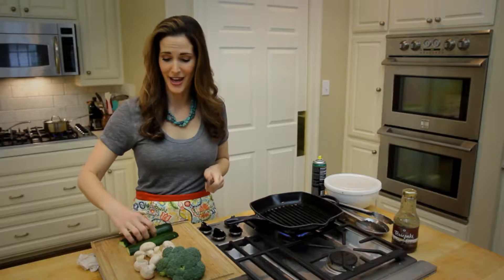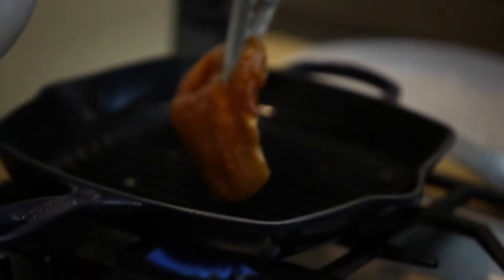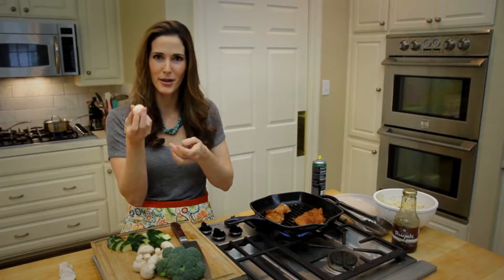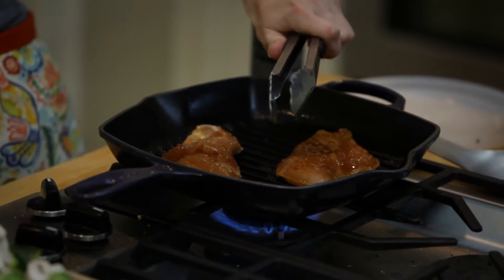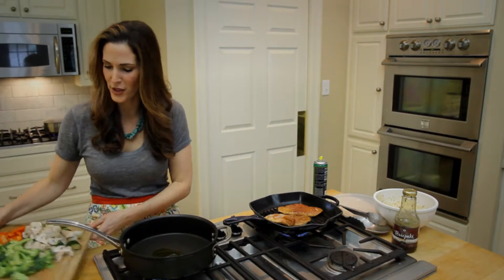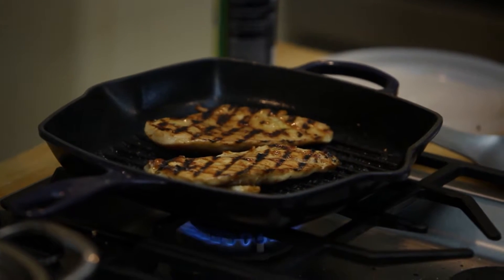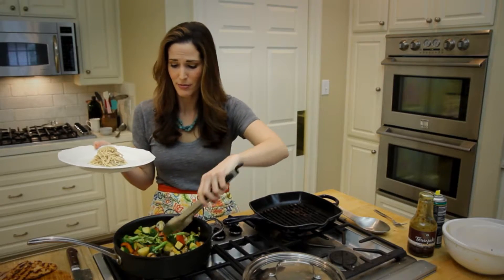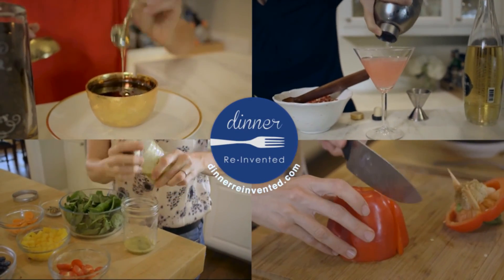Simple Chicken and Vegetable Stirfry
A weeknight dinner is at your fingertips, in under 20 minutes. The secret is thinly sliced chicken breasts that are pre marinated. A few chopped vegetables and dinner for the whole family is served!